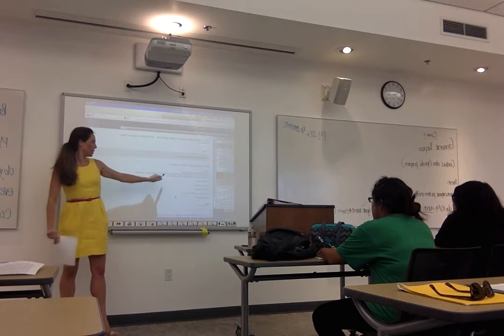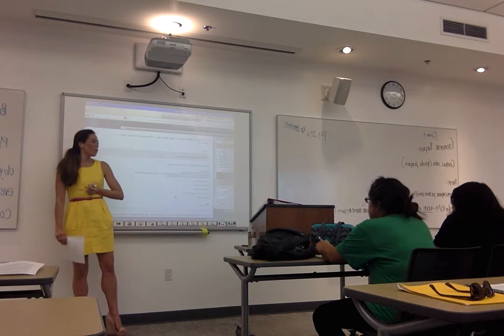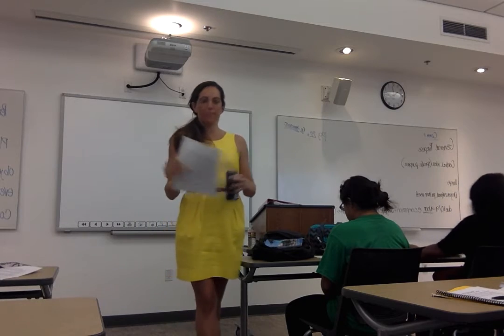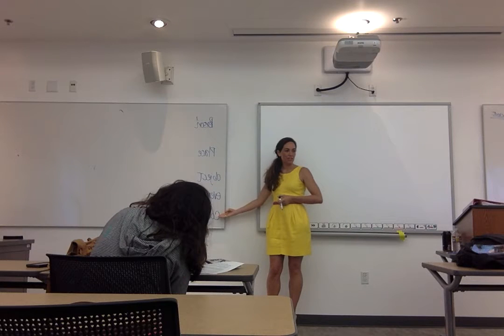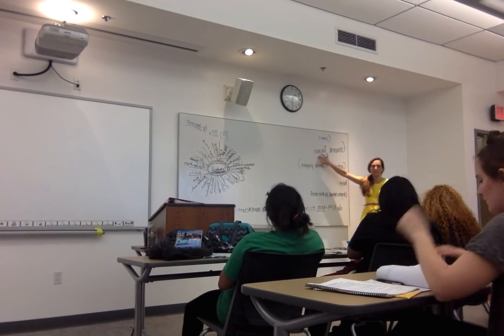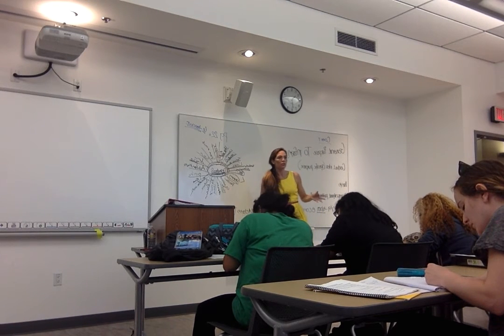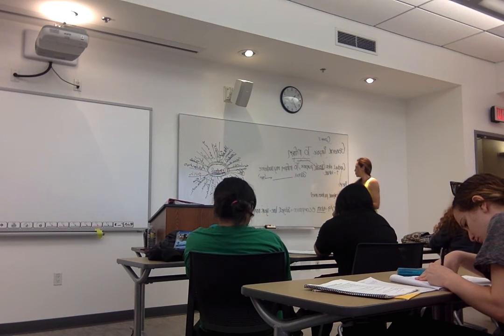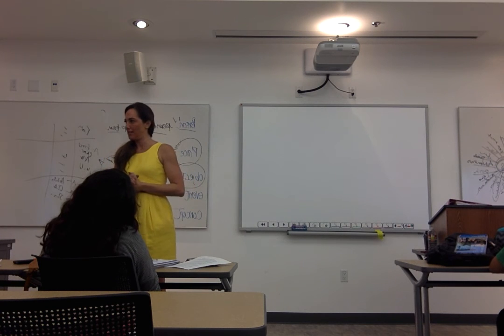Organizing and Writing an Informative Speech Topic/Thesis